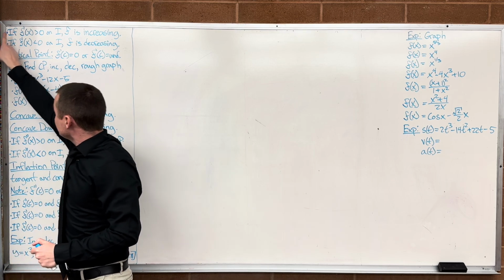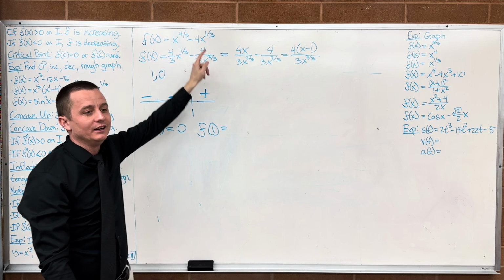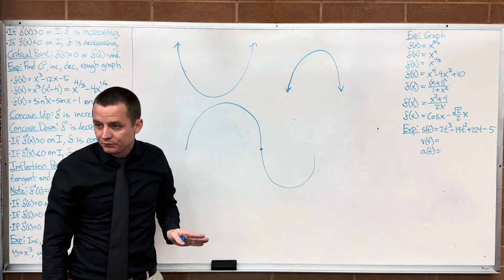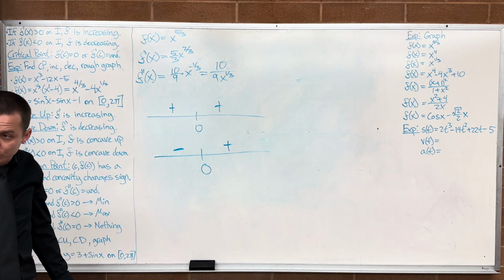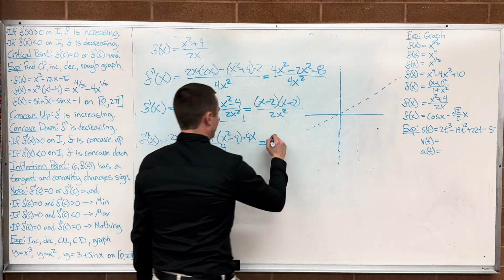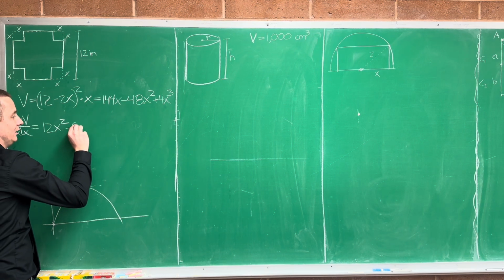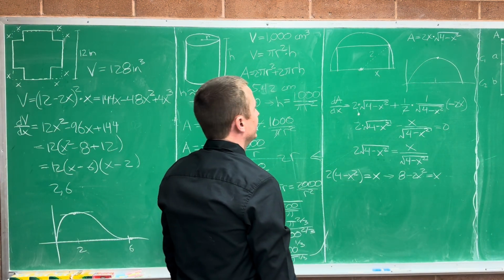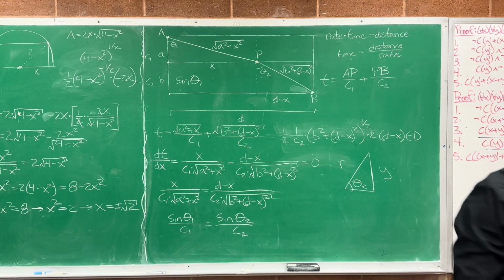Monotonic Function, Concavity, and Optimization - Lecture 13 (Calculus 1)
__________VIDEO CONTENTS__________
Chapter 4: Applications of Derivatives
 - 4.3 Monotonic Function
 - 4.4 Concavity
 - 4.5 Optimization